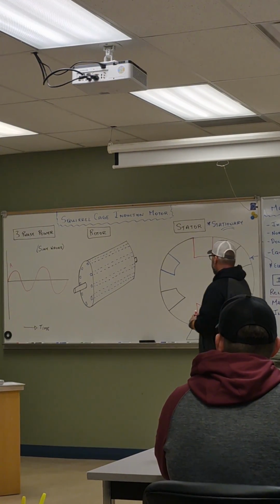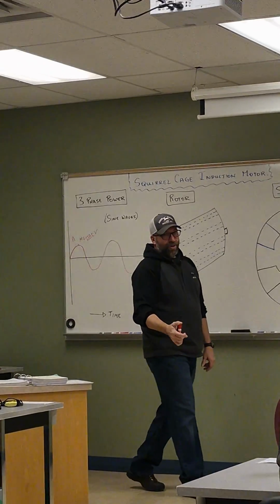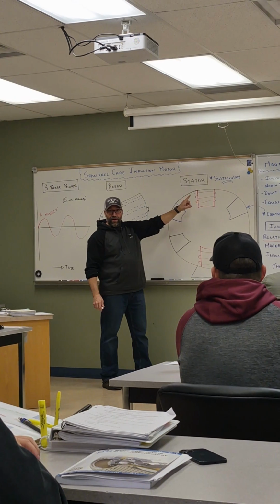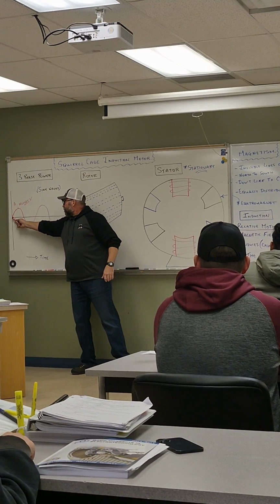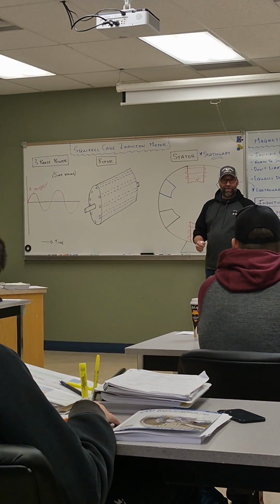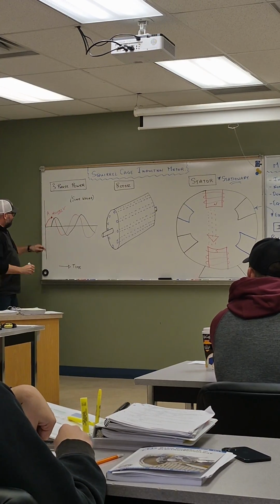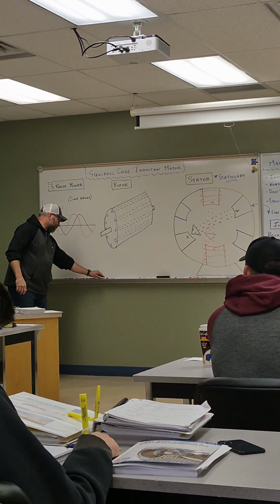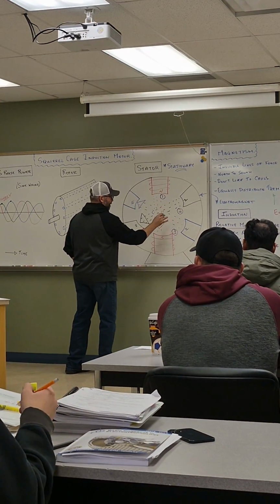Electro Part 2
4th Class Power Engineering Electrotechnology Presentation.